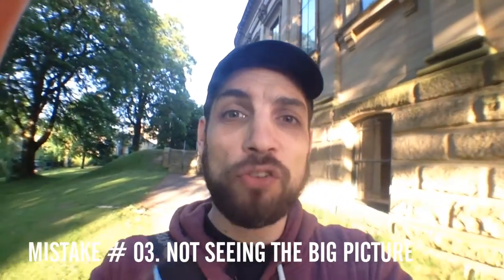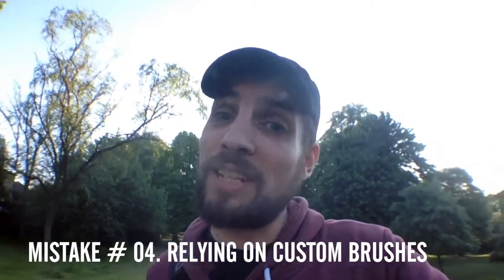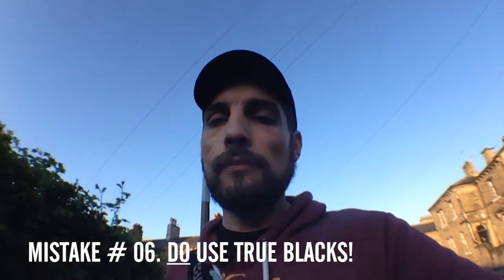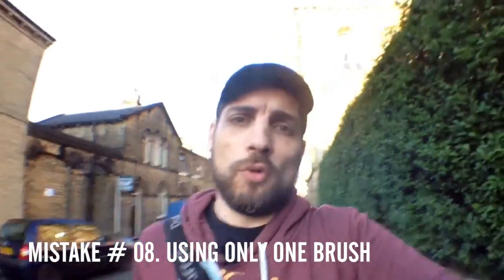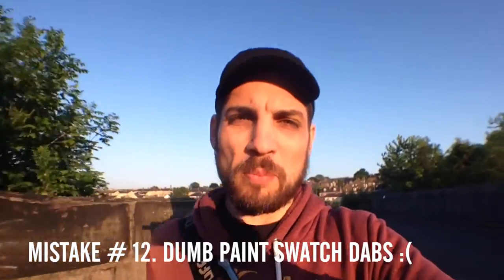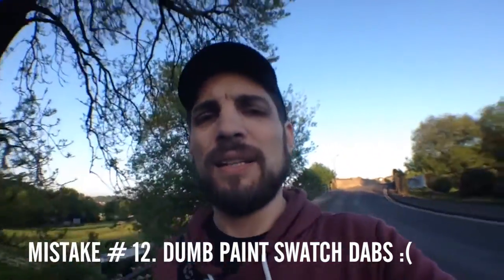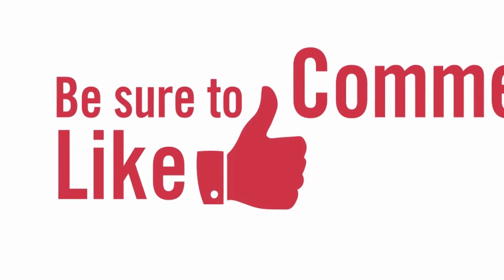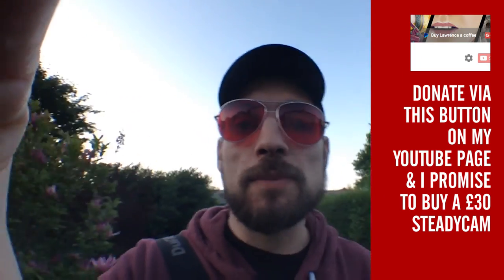Mistakes made by beginner artists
While on a walk one glorious day I decided to record a list of pitfalls you might want to avoid if you are a beginner artist! (traditional artists and digital artists alike) I hope you enjoy them.

Until then, keep on painting!
Lawrence.